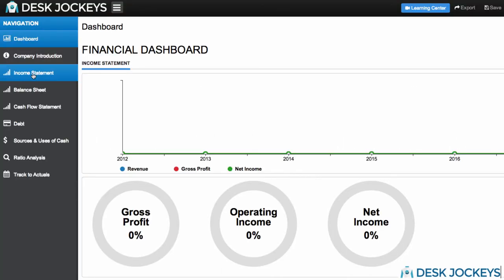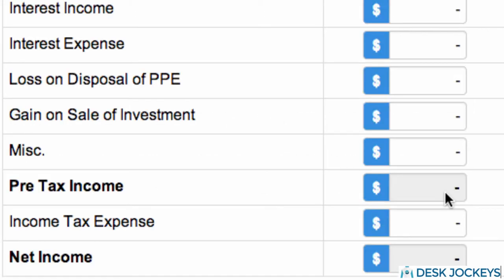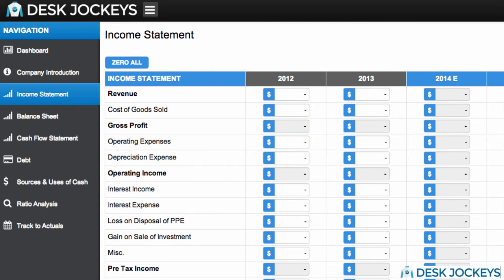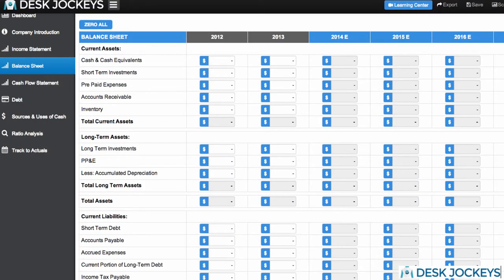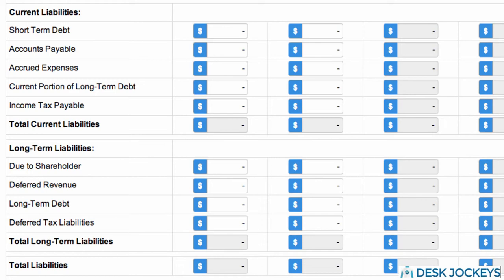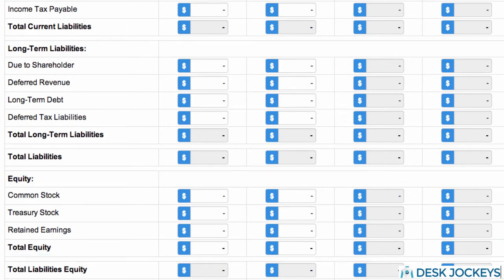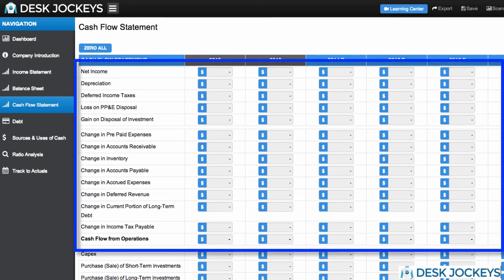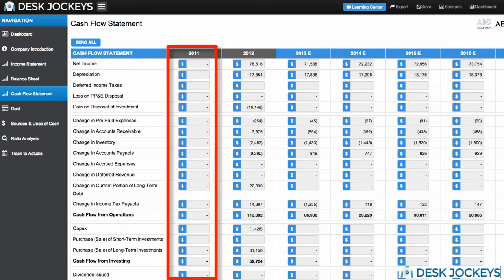Plug in Financial Data | Desk Jockeys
This video will cover the basics of populating the financial statements within the Desk Jockeys web application.

Desk Jockeys web application provides a visual and actionable financial roadmap for your business. Our comprehensive, cloud-based Financial Statement Projection and Analysis application will guide your business through its various life cycles. Whether you're looking to grow your business, raise capital or just to maintain it's current financial state -- Desk Jockeys can help.

Get a deeper view of your financials to help you understand your business better.